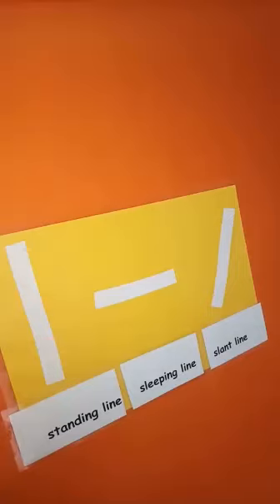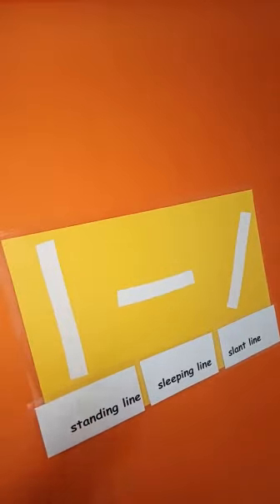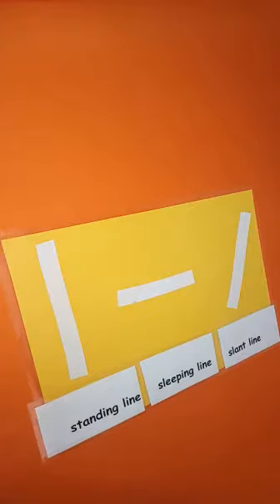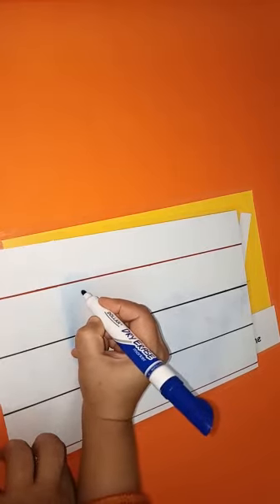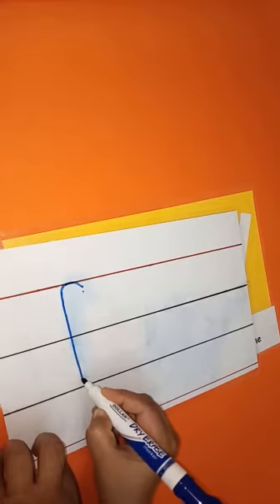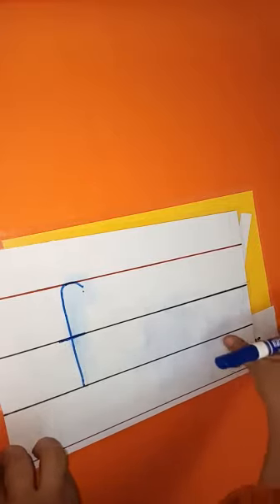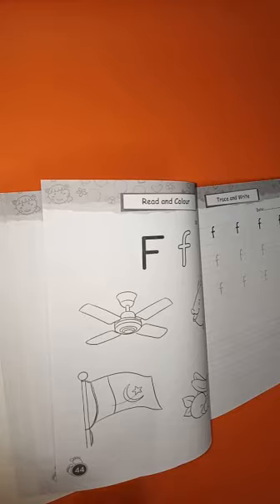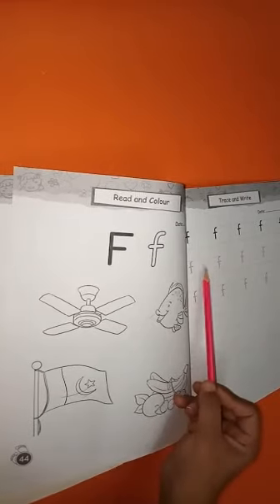'f' on workbook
Video from mahiraatif2008